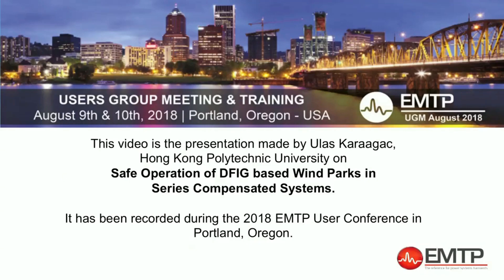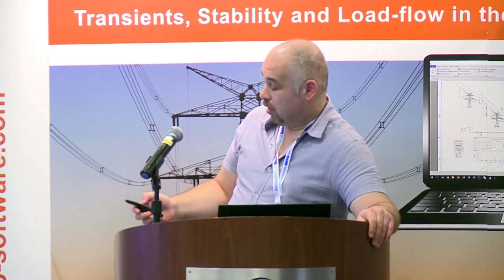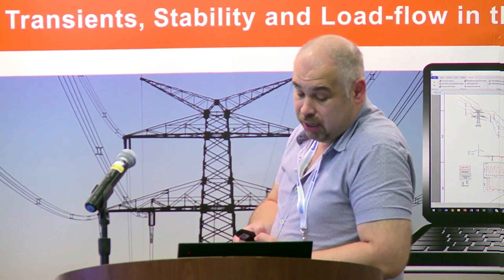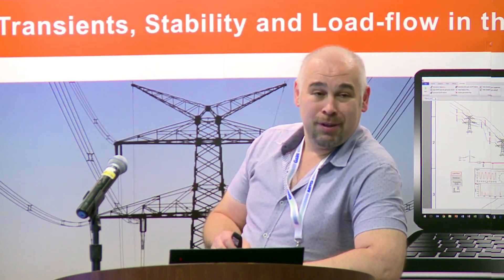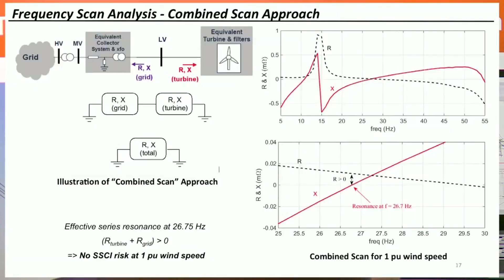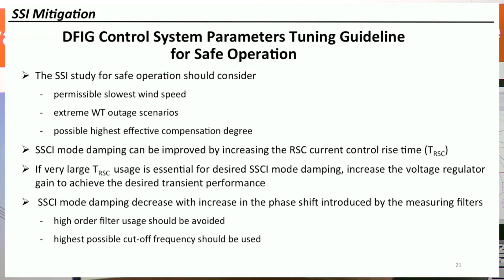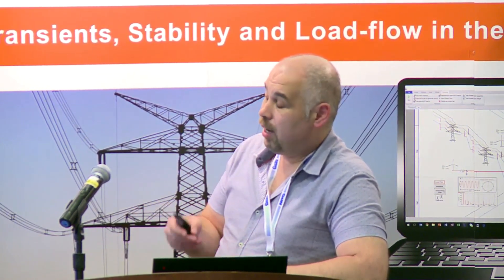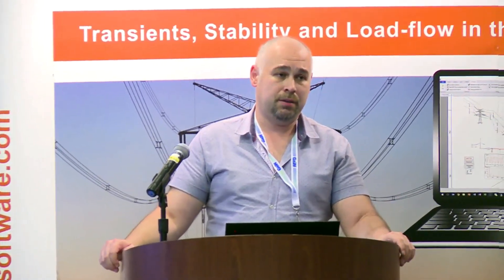SSCI analysis: safe Operation of DFIG based Wind Parks in Series Compensated Systems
This presentation will demonstrate the impact of WP operating conditions and DFIG control system parameters on SSCI.

Overview:
     - SSCI Phenomenon in Series compensated DFIG-based wind Parks
     - SSCI Problem Identification
     - Impact of DFIG control system parameters on SSCI
     - SSCI Mitigation
     - Future Research